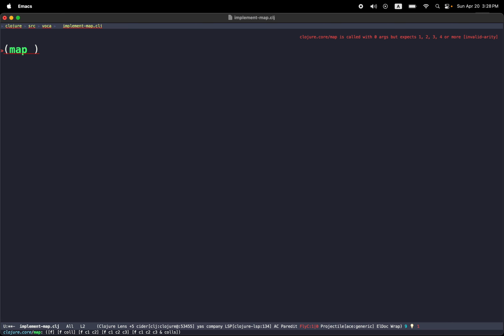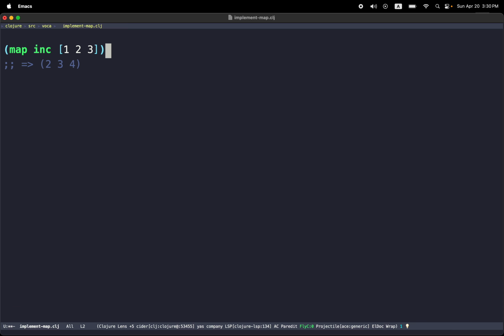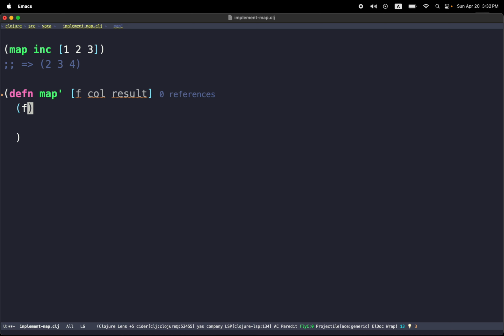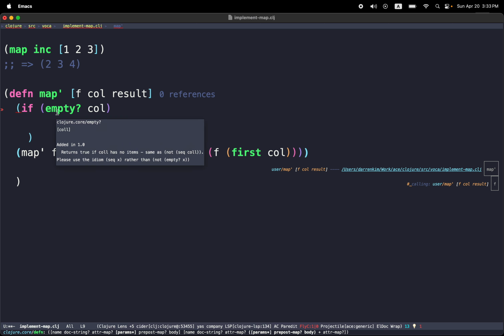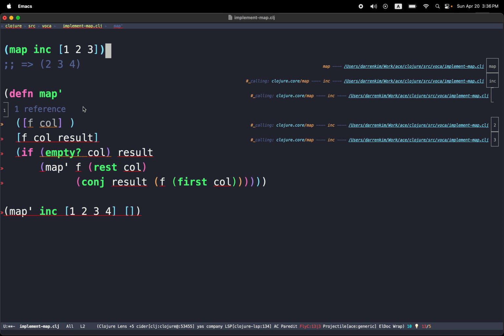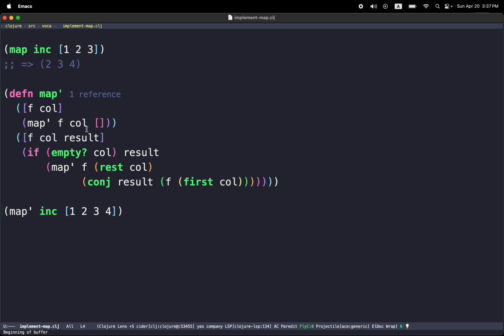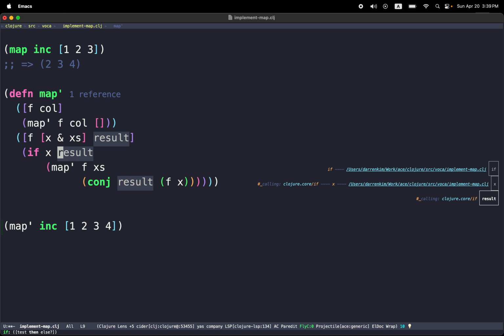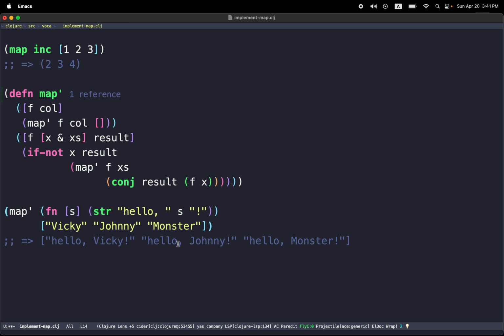Let's implement map in Clojure